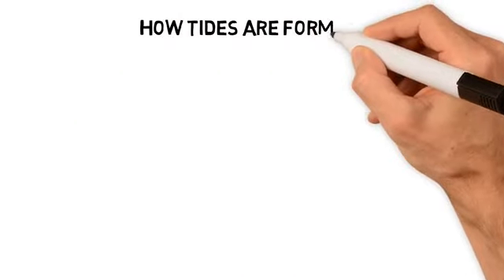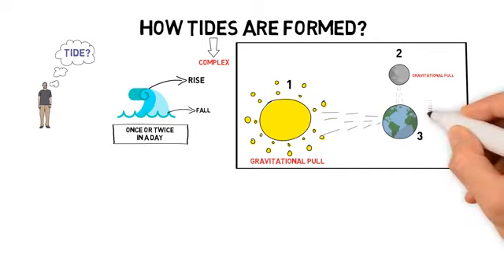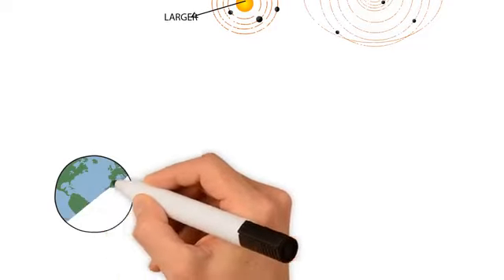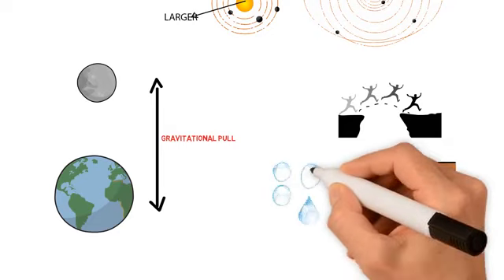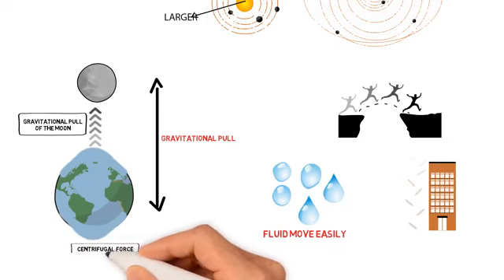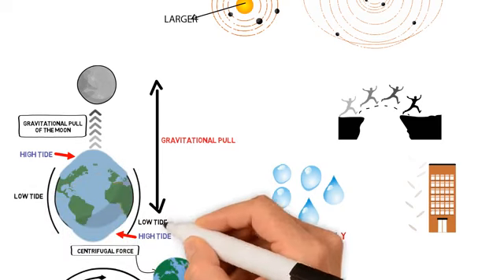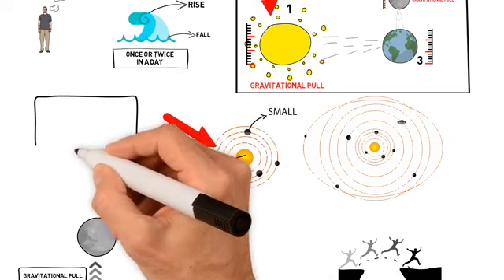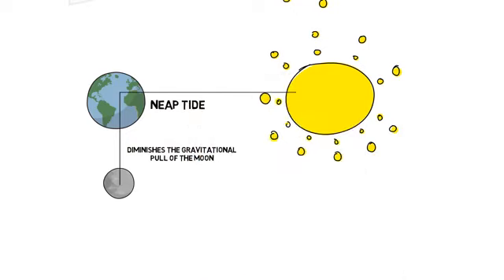How Tides are formed